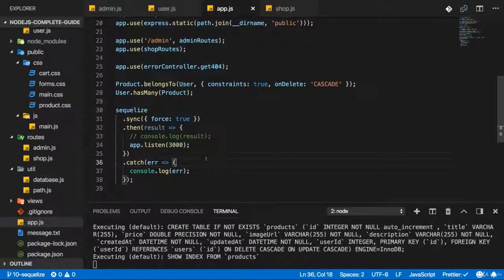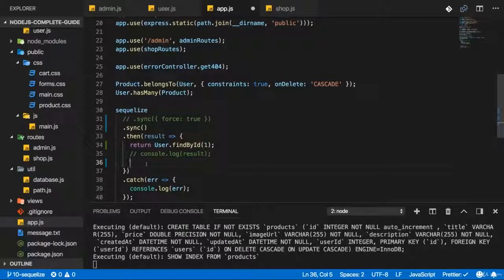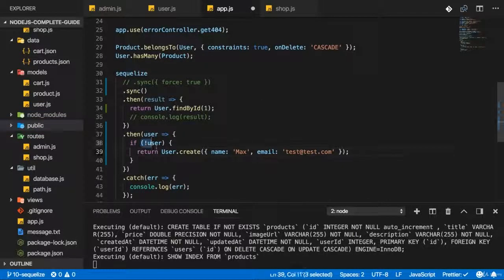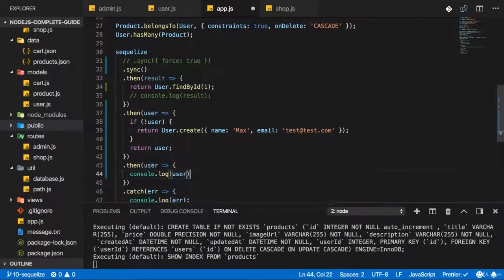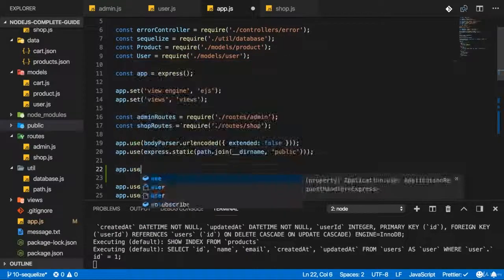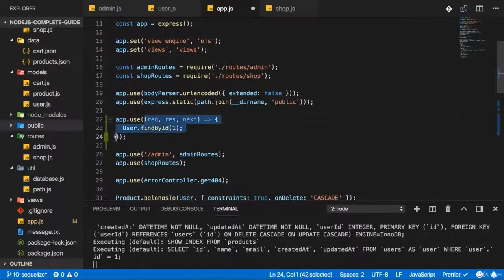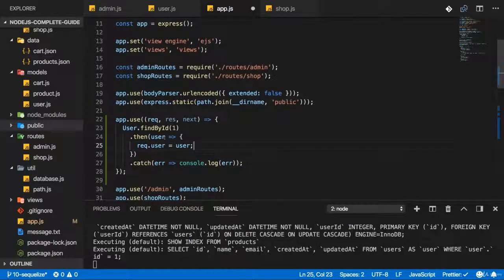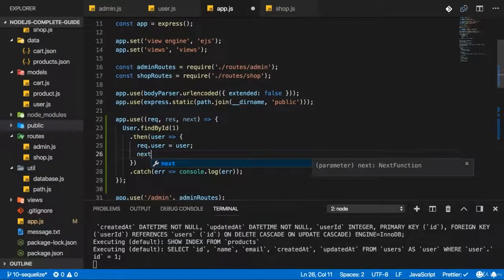15 Creating & Managing a Dummy User